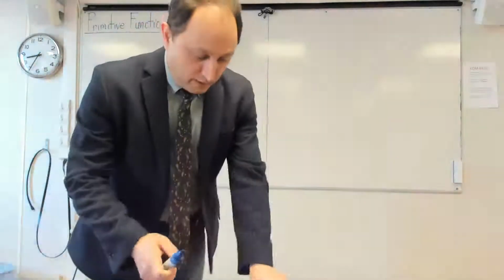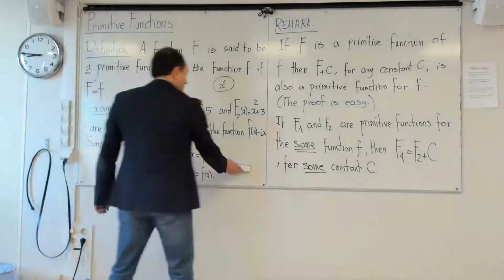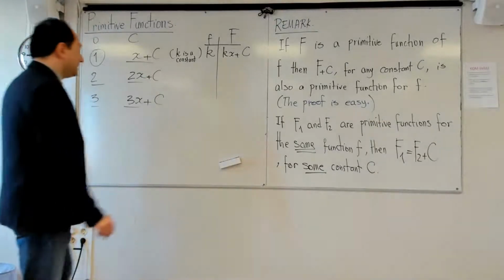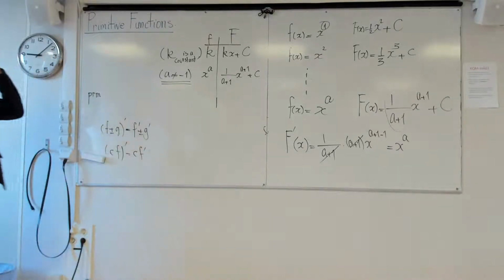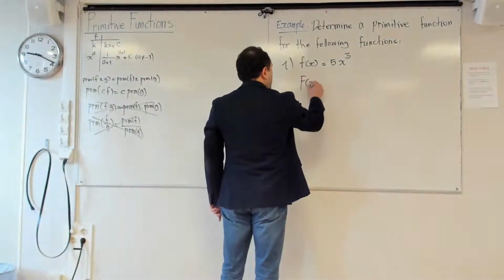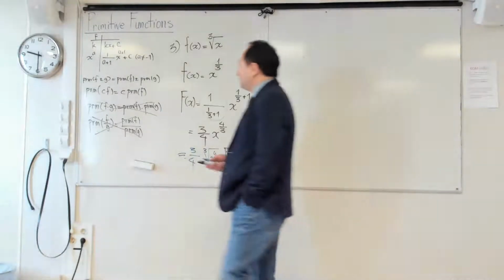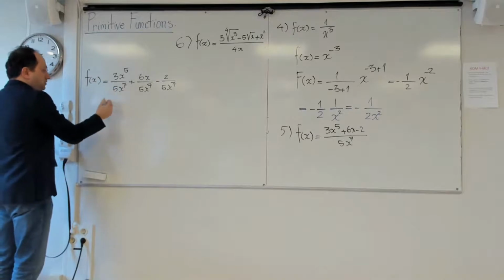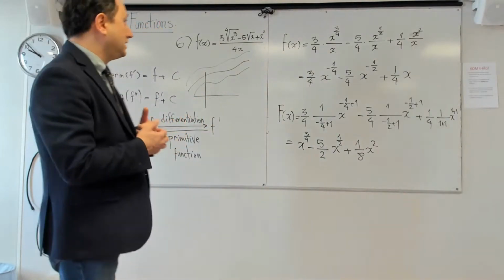Matematik 3c, Primitive Functions, Part 1